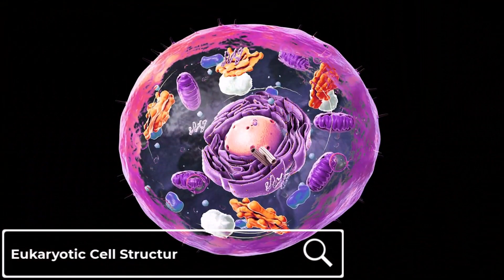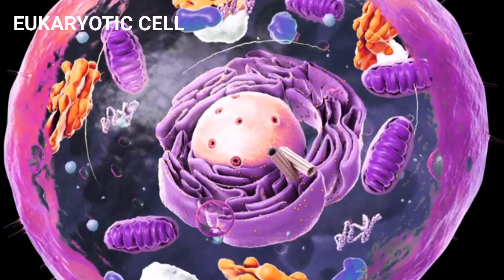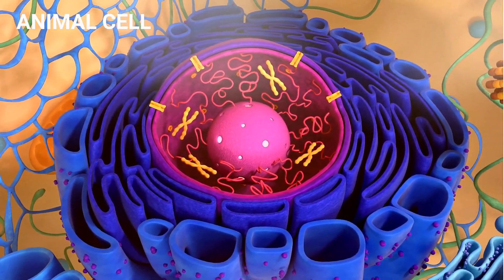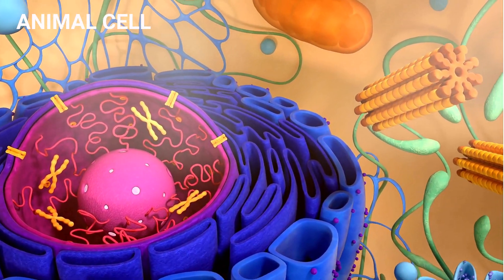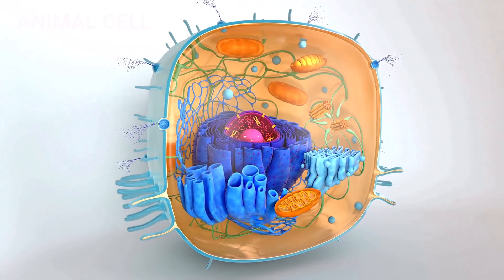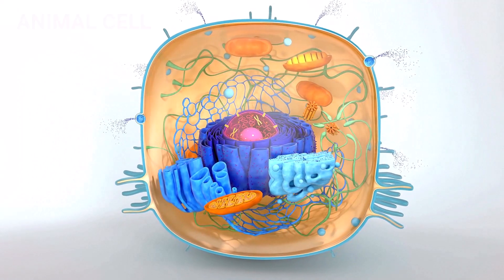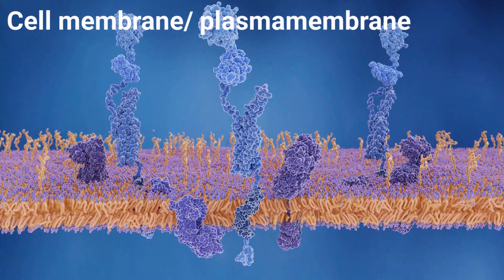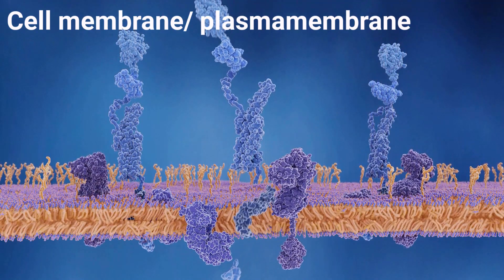The Eukaryotic Cell | Animal Cell | Cell Structure and Functions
eukaryotic cells are an advanced cell that consists of a membrane-bound organized nucleus. and different membrane-bound organelles. Animal cells are eukaryotic cells that include cell organelles like cytoplasm. Cell membrane. also known as the plasma membrane. Nucleus. endoplasmic reticulum. both rough and smooth endoplasmic reticulum. Mitochondria. Ribosomes. Golgi apparatus. and vacuoles.
For the growth and development of the organism, these cells go through mitotic and meiotic cell division. Meiotic cell division will help in the production of gametes. And mitotic cell division will help in the growth and development of the organism.
The nucleus is the most important cell organelle bound with membranes. It consists of outer and inner nuclear membranes. The nuclear membrane consists of nuclear pores that allow the selective passage of the molecules like proteins and transcripts. The nucleus contains all the genetic material in the form of chromosomes. nucleolus is a small spherical dense structure. The nucleus is surrounded by the endoplasmic reticulum.
Cell membranes are also called plasma membrane and it protects the interior of the cell from the external environment and gives shape. The cellmembrane consists of the phospholipids bilayer. The phospholipids consist of fatty acids and alcohol. Each phospholipid consists of a head and two tails. The hydrophobic tails are organized together on the inner side and the hydrophilic heads points outside towards the cytoplasm and surrounding cell. The cell membrane is semi-permeable in nature, which means it allows only specific molecules to go in and come out of the cell. The cell membrane also consists of membrane proteins like membrane transporters and peripheral proteins. Cell membranes also involve different cellular processes like signaling, conductivity, ion exchange, and cell adhesion.
Mitochondria are the membrane-bound cell organelle also known as the powerhouse of the cell. Mitochondria produces the chemical energy needed for the body in the form of ATP, which is Adenosine Triphosphate. Mitochondria consists of two membranes: namely outer and inner mitochondrial membranes. And the cristae structure is formed by the folding of the inner membrane and the mitochondrial fluid is also known as the matrix. mitochondria has its own genome which can manufacture its own proteins and therefore semi-autonomous in nature
Ribosomes are minute cell organelles that are suspended in the cytoplasm. It consists of RNA and proteins and it is the main site for the synthesis of proteins. Each ribosome is made up of two sub-units: they are the 60S and 40S. Ribosomes read transcripts to be converted into amino acids and protein chains.
Golgi apparatus, also known as Golgi bodies are made up of stacks of cisternae. They are involved in packaging, modifying, and transporting proteins, lipids, and vesicles. It is located right next to the nucleus and the endoplasmic endoplasmicreticulum.
vacuoles are membrane-bound cell organelles that are involved in the intracellular digestion of proteins, nucleic acids, and foods. The animal cell consists of multiple smaller vacuoles that possess lysosomes with hydrolytic enzymes and are involved in cellular digestion.
There are other cell organelles present within the cell and they perform other important functions.